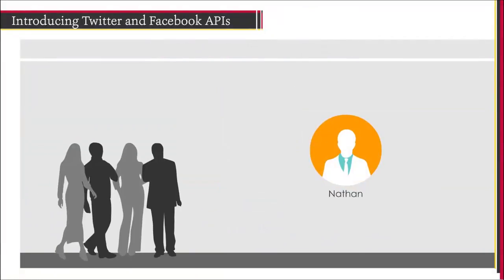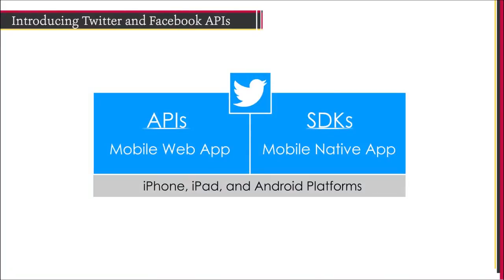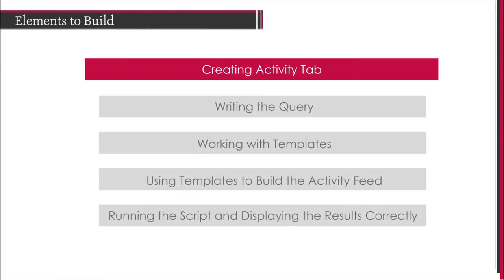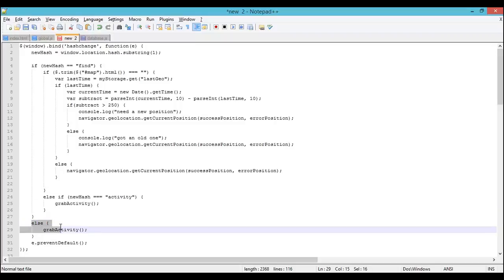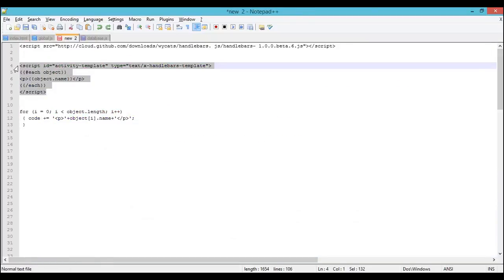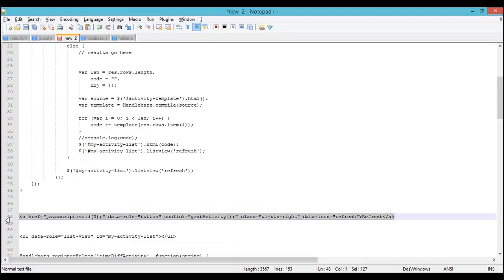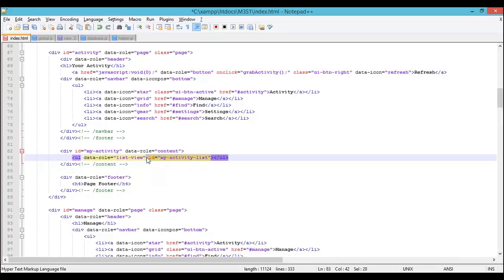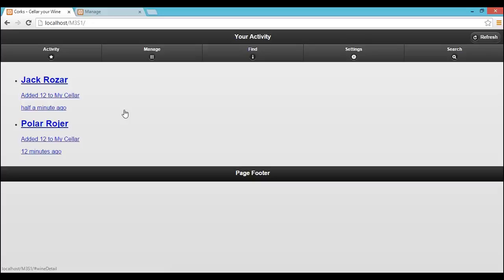Wiley Mobile Applications Developer- Advanced Mobile App Development using HTML 5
This is the second video in the FREE 6-part Wiley Certified Mobile Applications Developer short course!